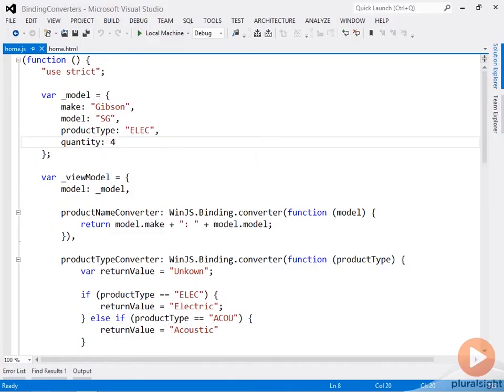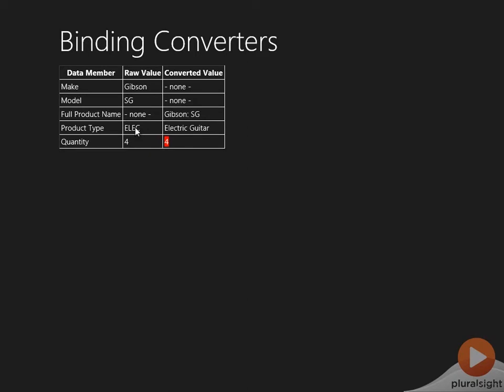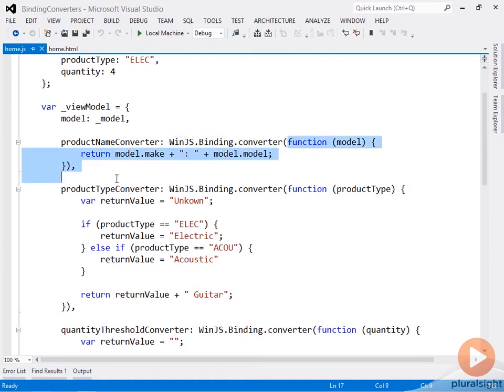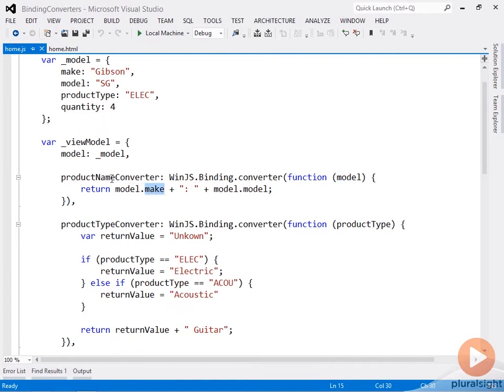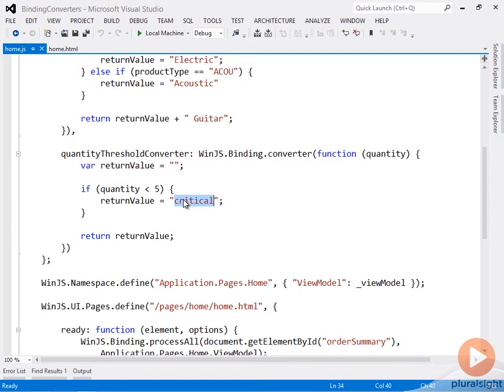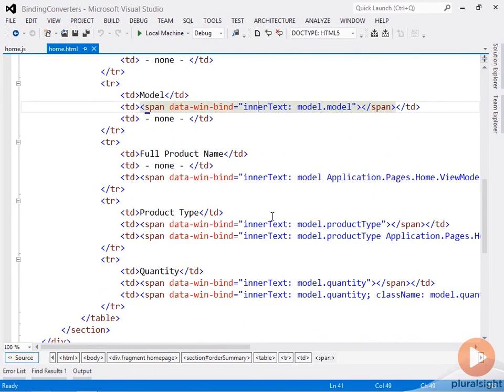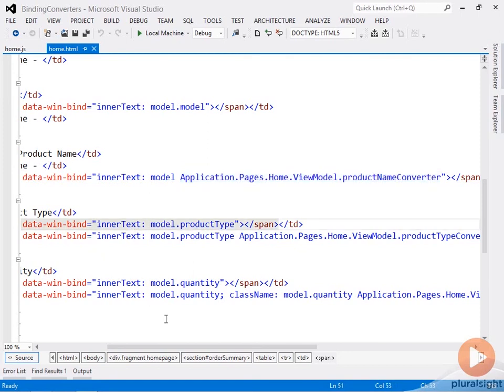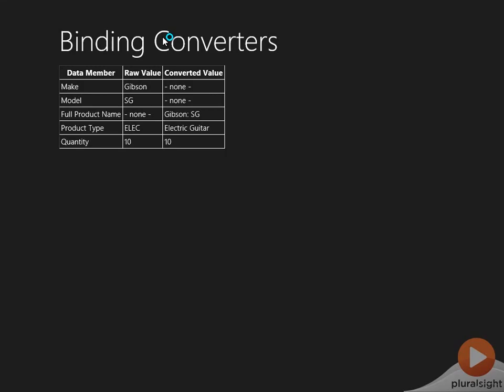Bind Your Way with DataConverters in JavaScript and HTML Apps for Windows 8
You can use your web development skills to build Windows Store apps for Windows 8 including using MVVM with data binding.  In this video excerpt from Craig Shoemaker's course Building Windows 8 Applications with Javascript and HTML, you'll see how to use DataConverters to change the format or content of your ViewModel during binding with JavaScript.  In the full course Craig shows the Windows Store application lifecycle, handling navigation, and state management.